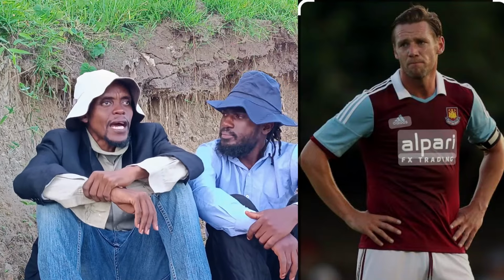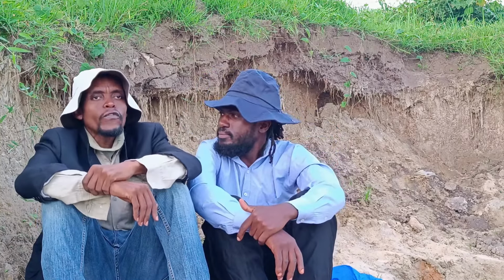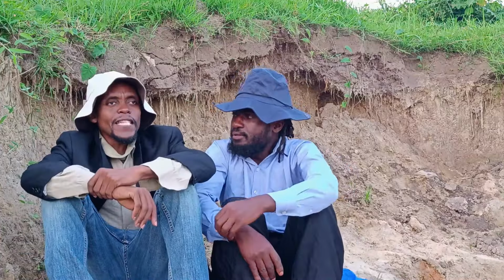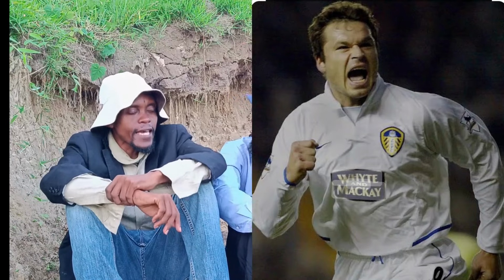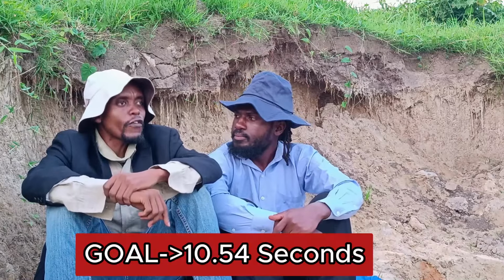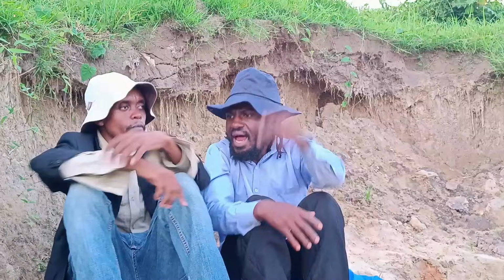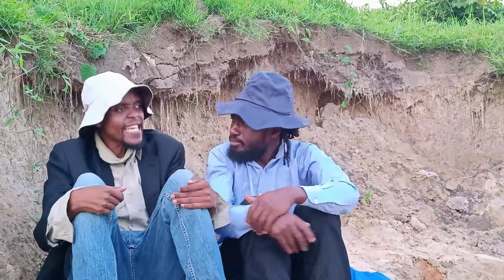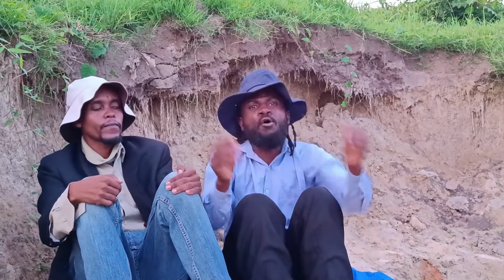English Premier League's Fastest Goals- Villagers' Analysis 🤔🤔🤔